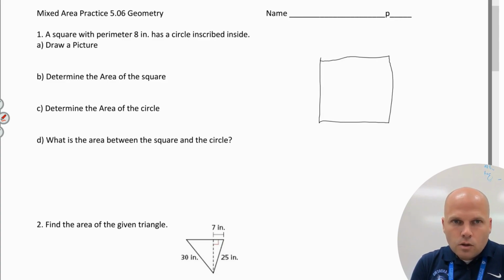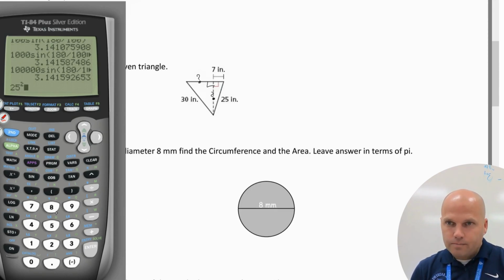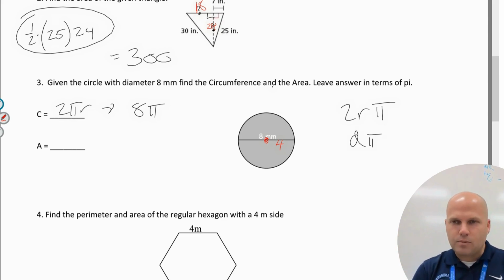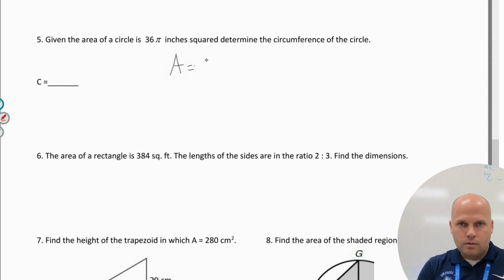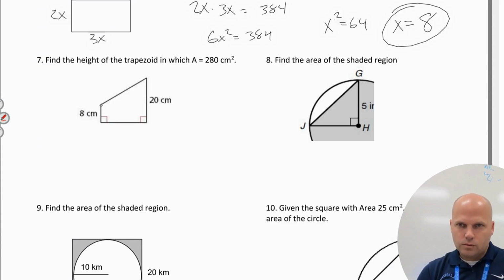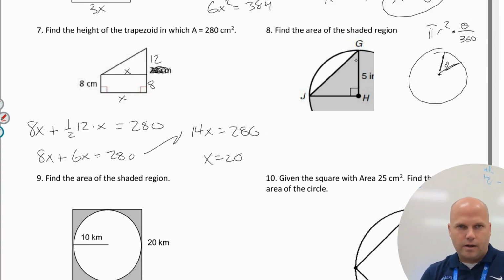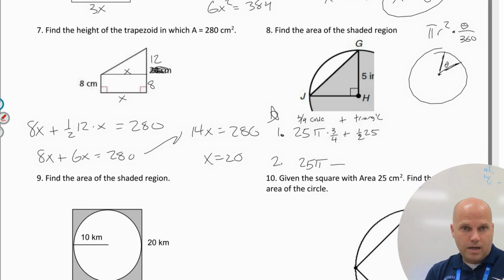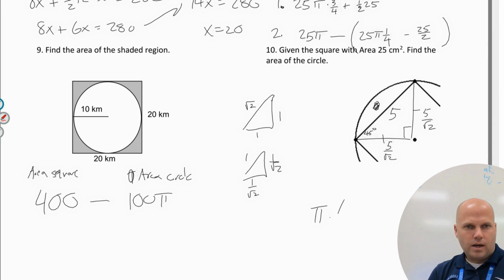Geometry - Mixed area hw